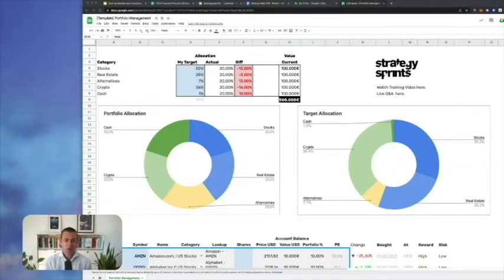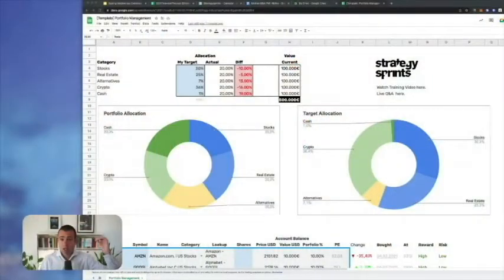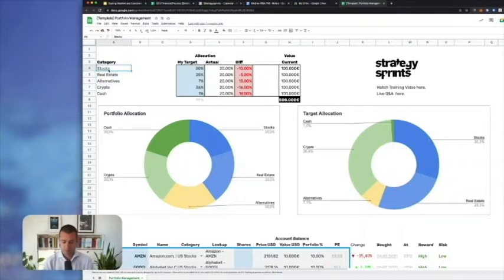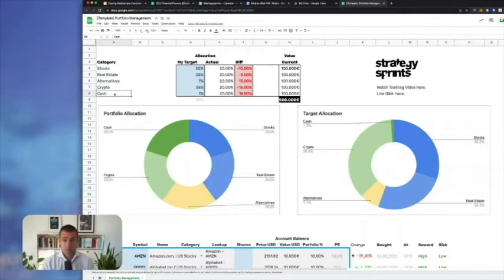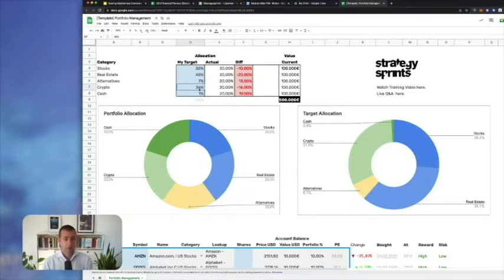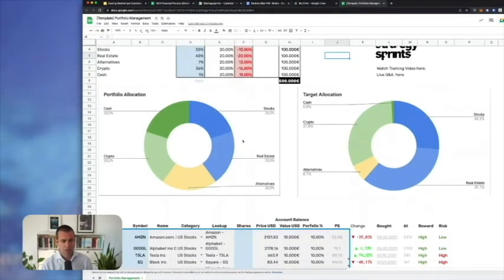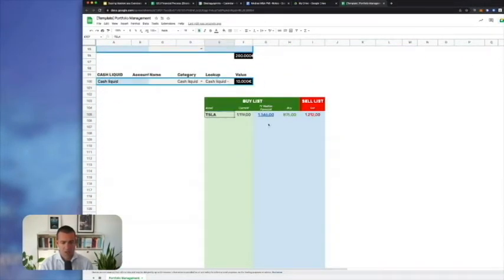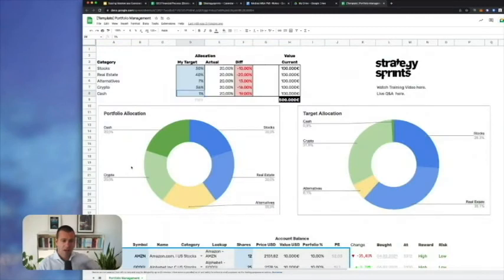Portfolio Management I The Best Business Coach I Simon Severino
Should I buy Gold this week?
Or Tesla stocks?
Or Bitcoin?
The answer is in your current portfolio.

Worst case: You don’t have your overall net worth on one page.
And can’t see all assets you own right now in 3 seconds.

Best case: You see all assets on one page, and need only to check
the asset (Fundamental Analysis) and the timing (Technical Analysis).
In both cases, you’ll be more informed after watching this video.

WHO I AM:
My name is Simon Severino and I help business owners double their revenue in 90 days. I sing your song, with you, until you know it by heart. After 17 years of strategy execution from NY to Sydney, I created the Strategy Sprints® Method, a practical method to run an agile and resilient company. I have fired myself from client work and enjoy now working above the business. If you run a business, I can help you make it irresistible for clients, easier to run, and immune to competition.